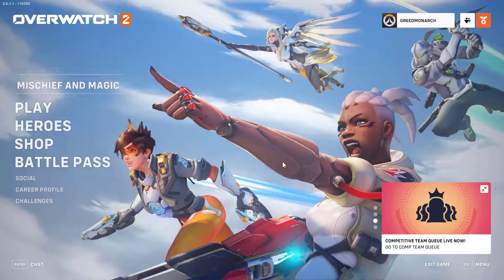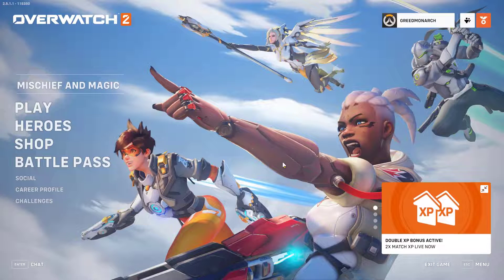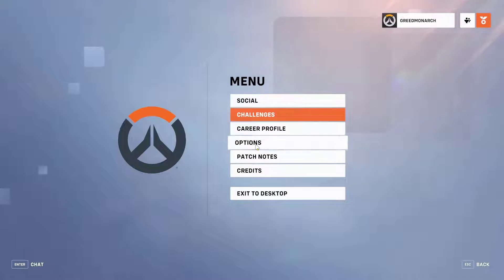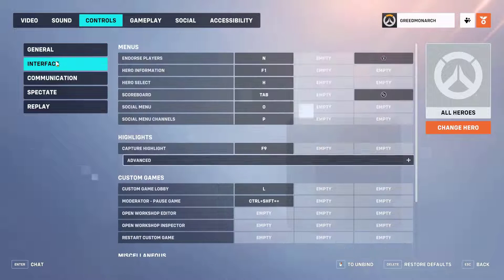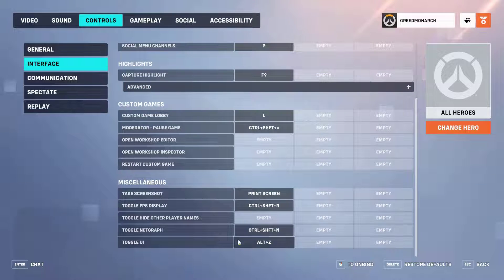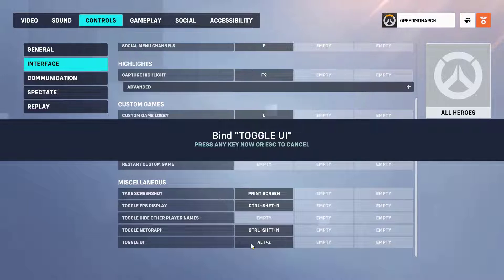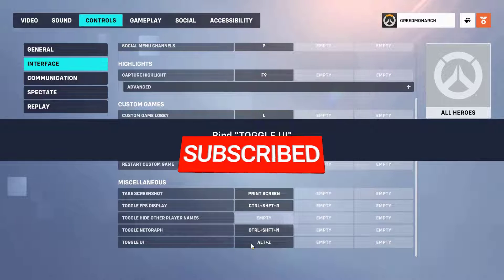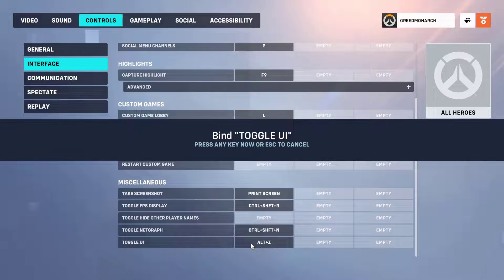How to Disable HUD in Overwatch 2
In this video, we will show How to Disable HUD in Overwatch 2.